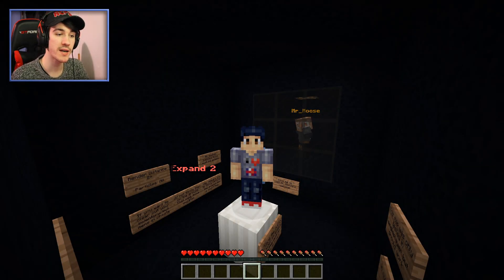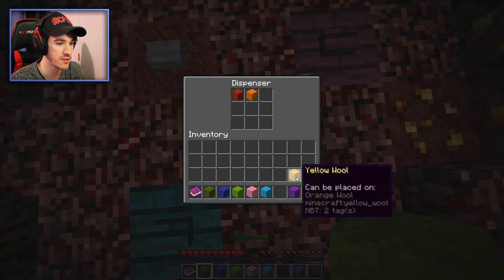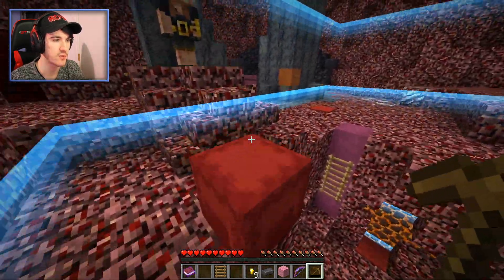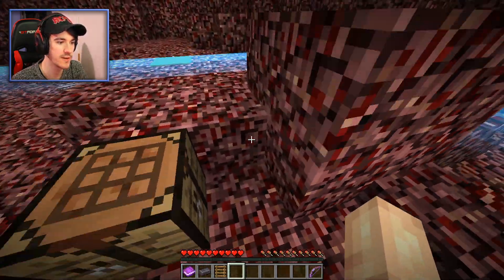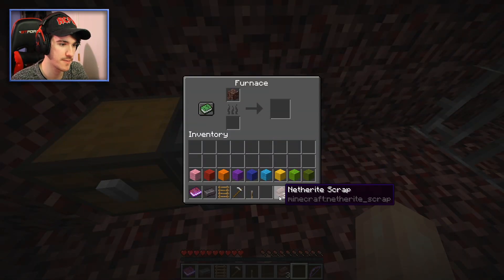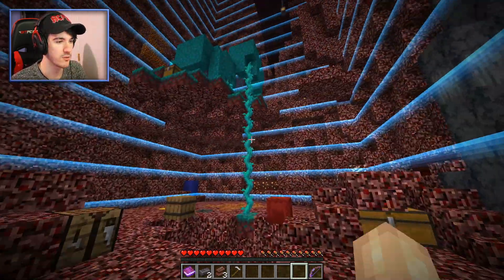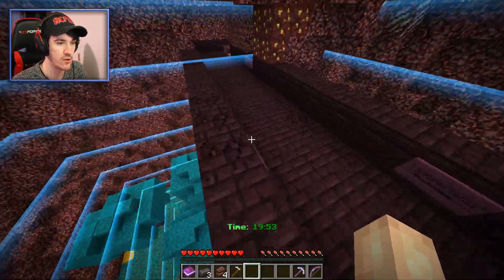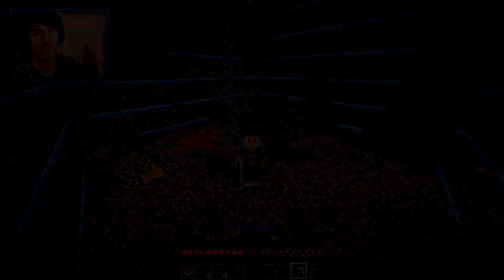Minecraft: Expand 2 | Thinking Inside The Box (Part 1)